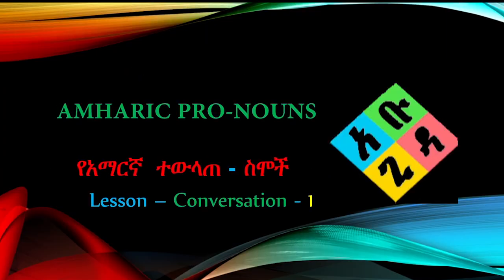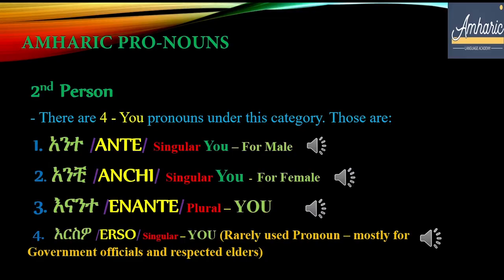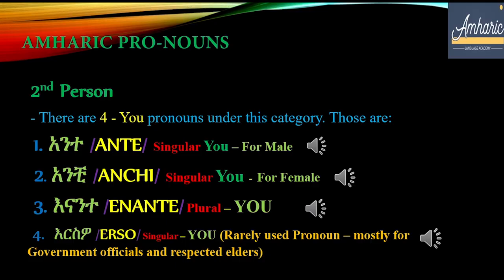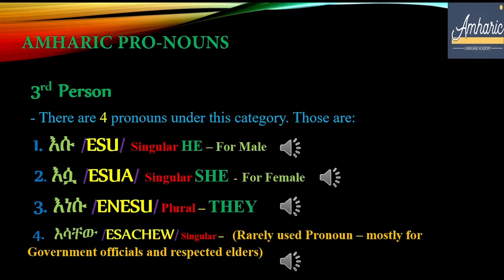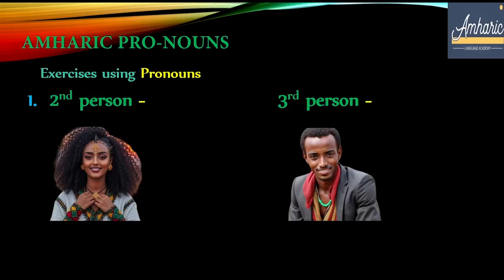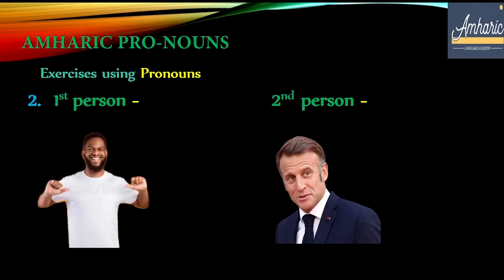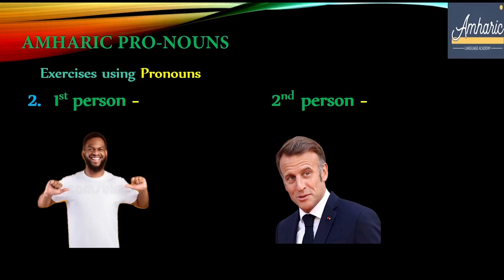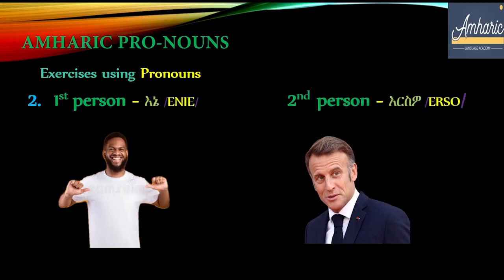Amharic Conversation for Beginners - Lesson 1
These are series of tutorials for  {Amharic Conversations - for beginners}. This tutorial covers Amharic conversation tips needed to start speaking Amharic for foreigners starting from the beginner level without prior knowledge to Amharic.